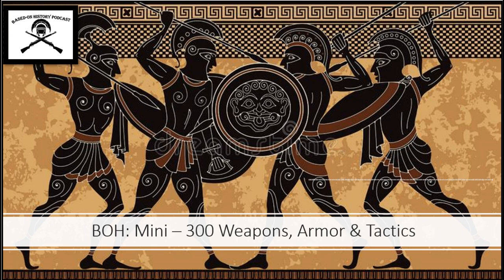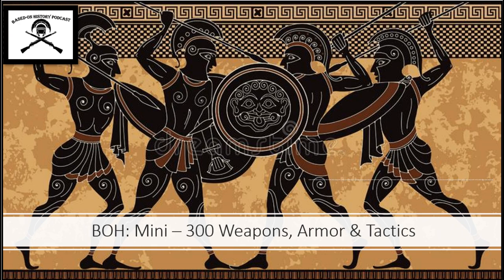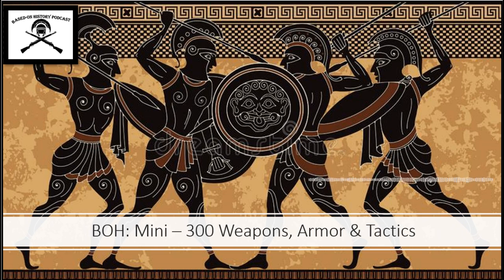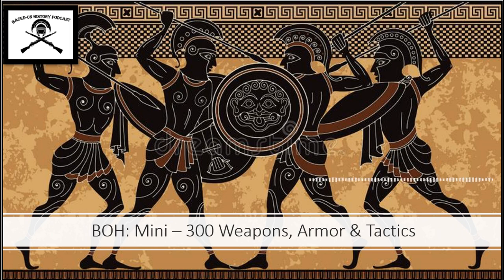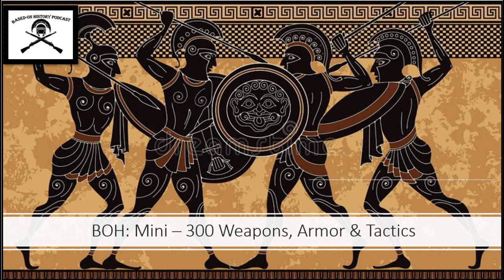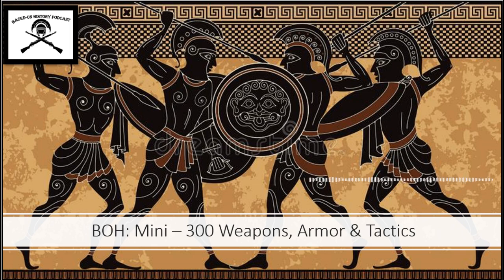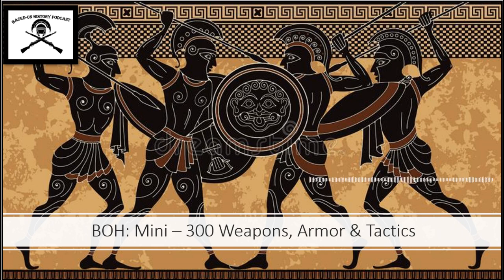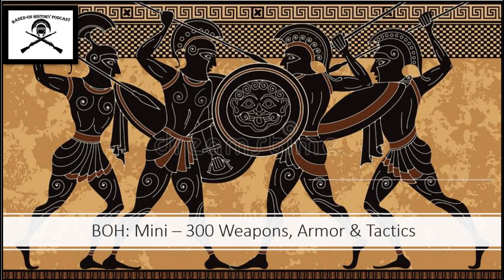BOH: MINI- 300 Weapons, Armor & Tactics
What were the Spartans and Persians actually wearing at the Battle of Thermopylae and how were they fighting?